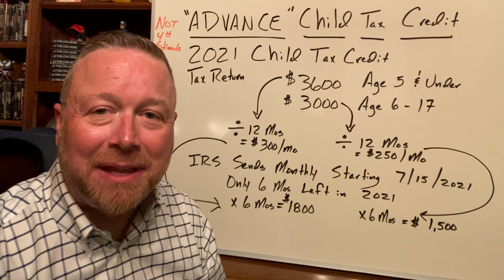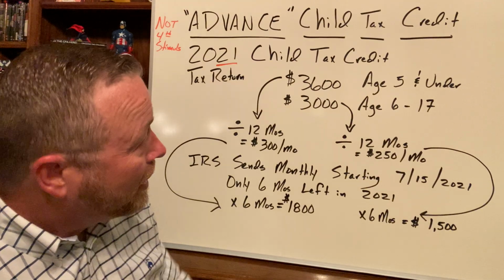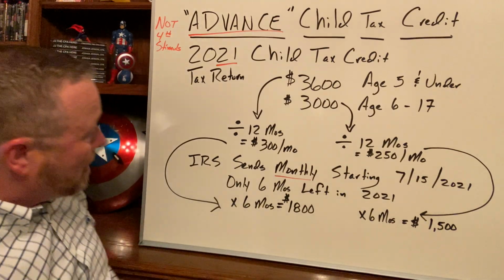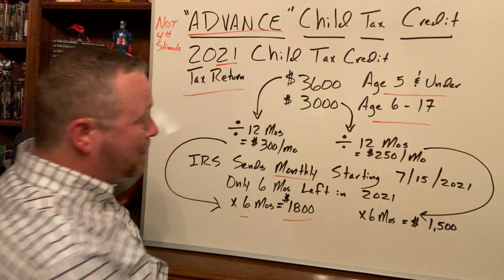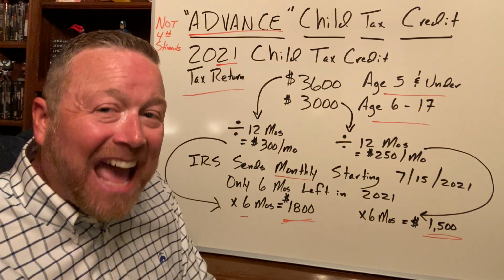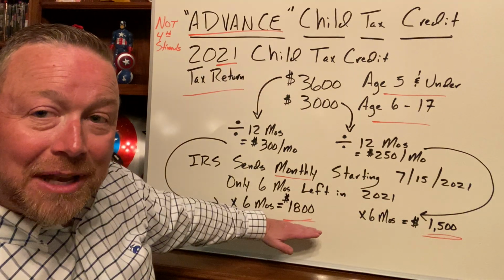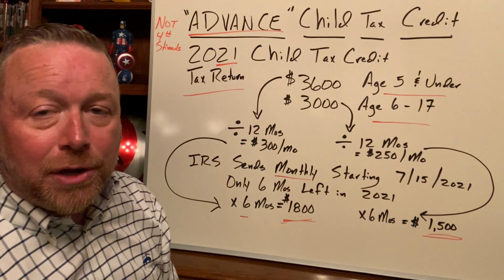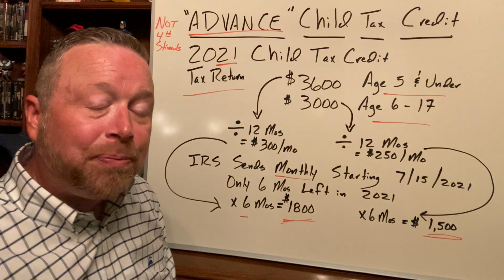IRS Advance Child Tax Credit Payments in 2021 Explained [What is Advanced Child Credit] 2021 Taxes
IRS Advance Child Tax Credit Payments in 2021. What is advanced child tax credit. When advance child credit sent. What You Need to Know About the Child Tax Credit. In mid-July, millions of families will get the first of six monthly payments of as much as $300 per child from the U.S. government.  Why would you opt out of the child tax credit

Important changes to the Child Tax Credit will help many families get advance payments of the Child Tax Credit starting in the summer of 2021.

The IRS will pay half the total credit amount in advance monthly payments. You will claim the other half when you file your 2021 income tax return.

IRS PORTAL TO UNENROLL FOR ADVANCED CHILD TAX CREDIT

The payments are a partial advance of a credit that would normally be claimed on next year’s tax return. But to help families pay bills now, postpandemic, they will get half of the credit early, in monthly payments over the second half of this year.

The vast majority of eligible families — which total as many as 39 million households, with 65 million children — don’t have to do anything to get them, says the Internal Revenue Service, which is distributing the money. The payments will be automatically deposited into recipients’ bank accounts or mailed as checks.

IRS Advance Child Tax Credit Payments in 2021. What is advanced child tax credit. When advance child credit sent. What You Need to Know About the Child Tax Credit. In mid-July, millions of families will get the first of six monthly payments of as much as $300 per child from the U.S. government.

Important changes to the Child Tax Credit will help many families get advance payments of the credit starting this summer. The IRS will pay half the total credit amount in advance monthly payments beginning July 15. You will claim the other half when you file your 2021 income tax return. These changes apply to tax year 2021 only.

To qualify for advance Child Tax Credit payments, you — and your spouse, if you filed a joint return — must have:

Per IRS: Filed a 2019 or 2020 tax return and claimed the Child Tax Credit on the return; or
Given us your information in 2020 to receive the Economic Impact Payment using the Non-Filers: Enter Payment Info Here tool; and
A main home in the United States for more than half the year (the 50 states and the District of Columbia) or file a joint return with a spouse who has a main home in the United States for more than half the year; and
A qualifying child who is under age 18 at the end of 2021 and who has a valid Social Security number; and
Made less than certain income limits.
IRS WILL use information you provided earlier to determine if you qualify and automatically enroll you for advance payments. You do not need to take any additional action to get advance payments.

JJ THE CPA does additional videos covering EIDL. PPP Loan. ERTC. EIDL Targeted Grant. EIDL Supplemental Targeted Grant. SBA Update. Self-Employed PPP Loan Forgiveness. PPP 2 Forgiveness. PPP Forgiveness. Advanced Child Tax Credit. Dependent Care Tax Credit 2021. Family & Sick Leave Tax Credit. IRS Update. Economic Injury Disaster Loan. Employee Retention Tax Credit. ERC Update. PPP Second Draw Forgiveness. EIDL Grants. PPP Loan Update. EIDL Grant Update. PPP Loan Forgiveness. Stimulus Checks. Paycheck Protection Program. Economic Injury Disaster Loan. Employee Retention Tax Credit. EIDL Advance. EIDL Targeted Advance. EIDL Supplemental Targeted Advance. ERTC. Payroll Tax Credits. Sick Leave Tax Credit. Family Paid Leave Tax Credit. Economic Injury Disaster Loan. PPP Loan 2. Second Round of PPP Forgiveness.

Key related issues: EIDL. PPP Loan. ERTC. EIDL Targeted Grant. EIDL Supplemental Targeted Grant. SBA Update. Self-Employed PPP Loan Forgiveness. PPP 2 Forgiveness. PPP Forgiveness. Advanced Child Tax Credit. Dependent Care Tax Credit 2021. Family & Sick Leave Tax Credit. IRS Update. Economic Injury Disaster Loan. Employee Retention Tax Credit. ERC Update. PPP Second Draw Forgiveness. EIDL Grants.

I AM A CPA, BUT I AM NOT YOUR CPA.  YOU MUST CONSULT WITH YOUR OWN TAX, FINANCIAL & LEGAL ADVISER.  THIS CHANNEL DOES NO CONSTITUTE ADVICE